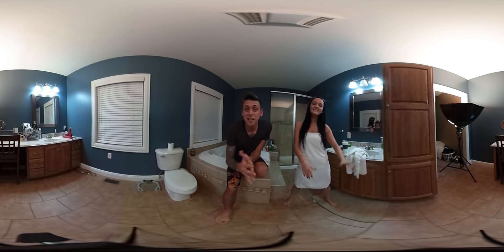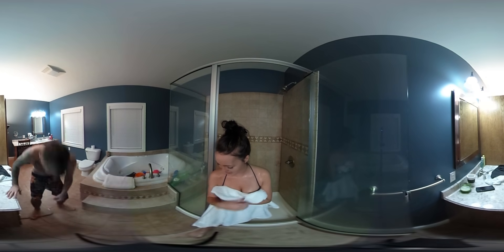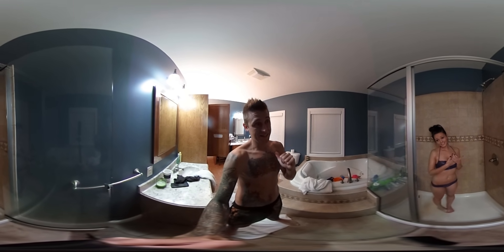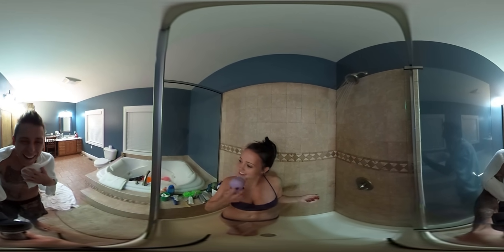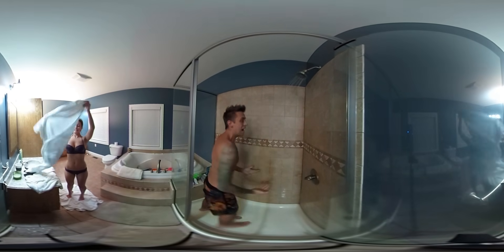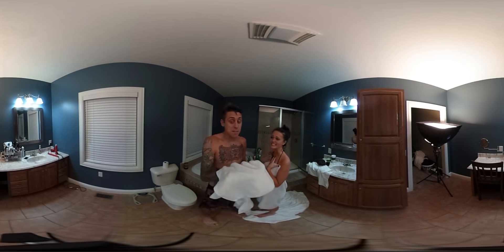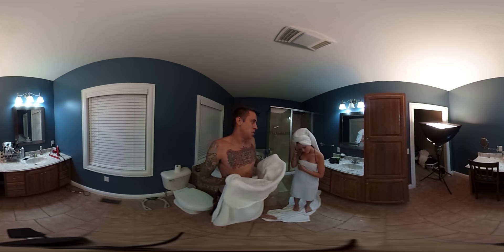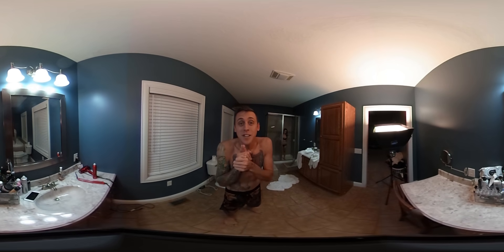360 SHOWER VLOG!! GUY vs GIRL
I love you all! Roman soldiers baby!